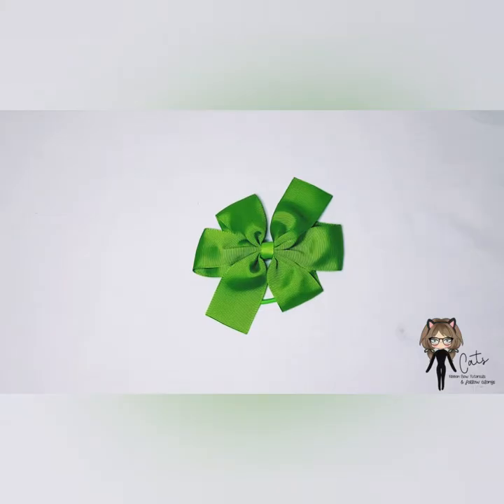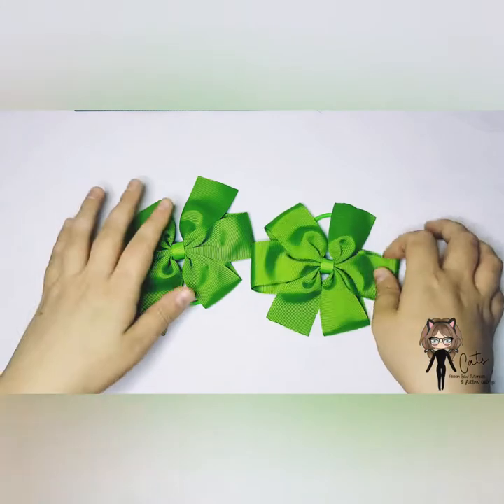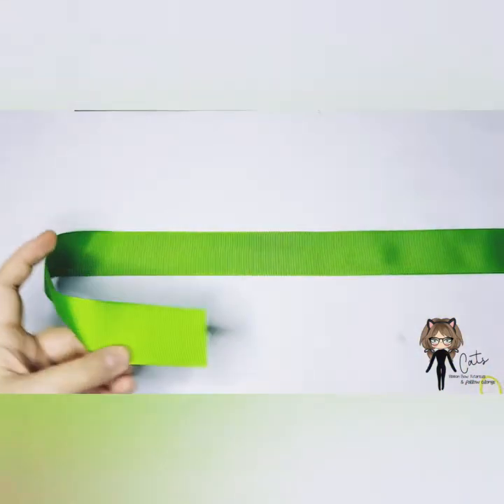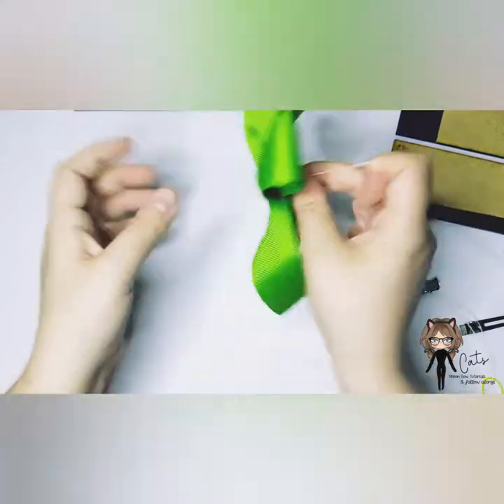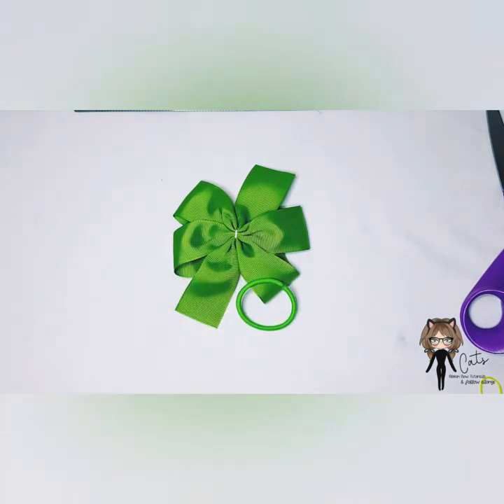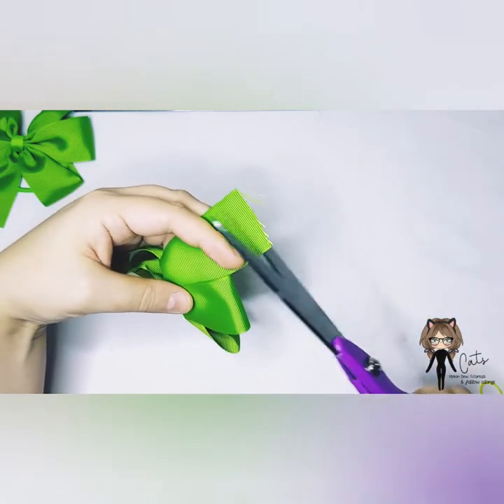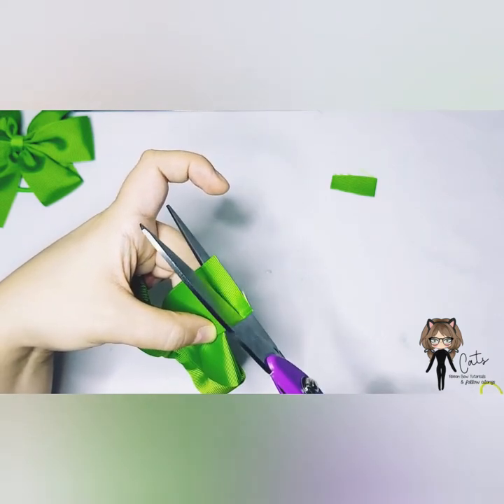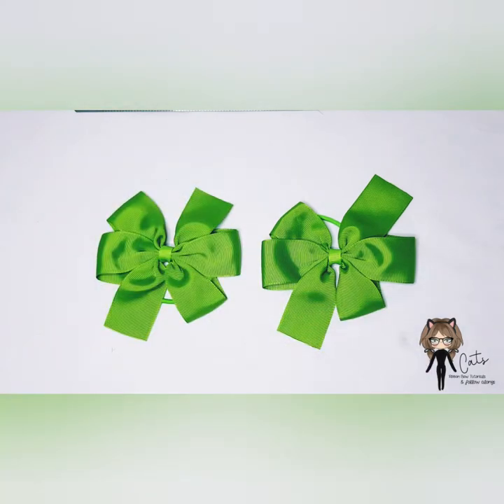How to make hair bows with ribbon |Hair bow tutorial |Freehand verse Template |PINWHEEL BOW TUTORIAL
PINWHEEL BOW TUTORIAL TEMPLATE VERSE FREEHAND METHODS | RIBBON HAIR BOW TUTORIAL | HAIR BOW TUTORIAL

I personally prefer template making it's just easier and quicker for me but its always about what works best for yourself

good range of solid colour grosgrain ribbon in wide selection of ribbon widths

You can purchase the wooden templates I use in alot of my tutorials from

UK
SIOBHAN at CHEVERELLA HAIRBOW TUTORIALS

USA
Hair bow centre plastic versions US
TNT Versions

Measurements
1.5" ribbon
68cm
On 5" template

UK LINKS

Mini glue gun Topelex plus 50 glue sticks 7mm

Glue sticks Topelex 7mm 100pk with 25 colour sticks

Topelex Glue gun plus 12 pk of 11mm glue sticks

Glue sticks 11mm 100pk

Gutermann extra strong thread black

Gutermann extra strong thread white

USA LINKS

Gorilla Glue gun and sticks

Glue sticks tavda tech